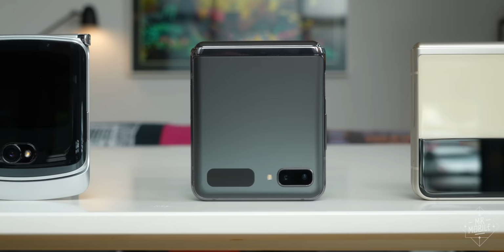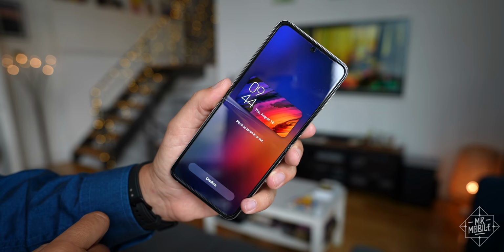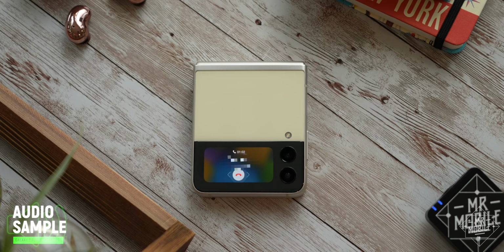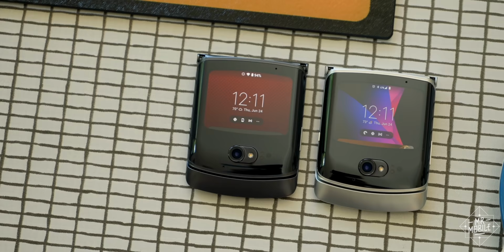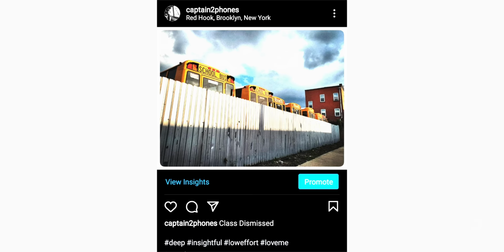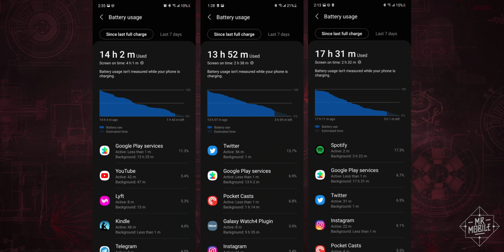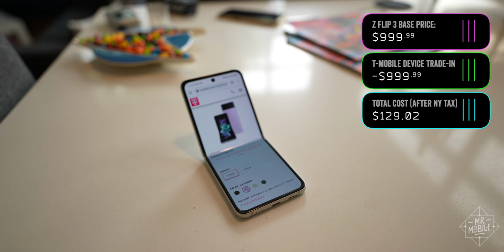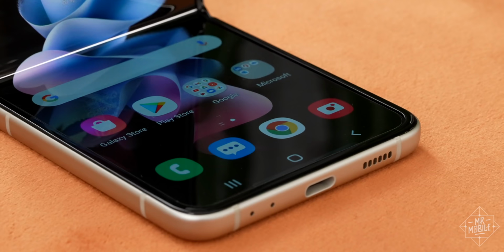Samsung Galaxy Z Flip 3 Review: Love At Third Flip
[SAMSUNG GALAXY Z FLIP 3 REVIEW]

Twenty years ago, it was tough to find a mobile phone in the US that wasn’t also a flip phone. Ten years ago those flips went out of style as the smartphone skyrocketed to mainstream dominance. Nearly two years ago, Motorola blended the two categories with its RAZR reboot. And today, Samsung has brought its own version of the neo-retro clamshell phone down to a price more palatable to more people. I’m Michael Fisher, and … I think I can finally say this: the flip phone is officially back. This is the MrMobile Samsung Galaxy Z Flip 3 Review.

[ABOUT MRMOBILE'S SAMSUNG GALAXY Z FLIP 3 REVIEW]

MrMobile's Samsung Galaxy Z Flip 3 Review was produced following nine days with a Galaxy Z Flip 3 review sample (model SM-F711U1) provided by Samsung and tested on Verizon in New York City. Preproduction device running pre-release software, version RP1A.200720.012.F711U1UEU1AUG7.

MrMobile does not accept compensation from the manufacturers of the products he reviews in exchange for producing content. No payment was provided and no manufacturer was afforded a preview or copy approval rights concerning this first look.

[LINKS]

The Z Flip 3 is Samsung's best chance at stealing Apple's youngest customers, experts say [Android Central]:

AC Podcast 538: Z Fold 3 & Z Flip 3; Galaxy Watch 4 & Watch 4 Classic [Android Central]:

The Samsung Galaxy Z Flip 3 feels mainstream in all the right ways [SlashGear]:

[SOCIALIZE]